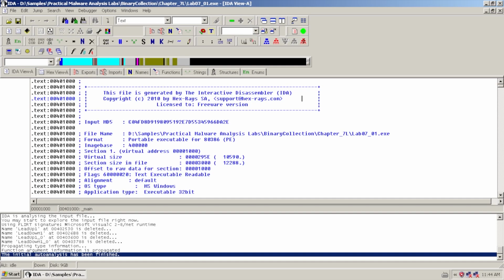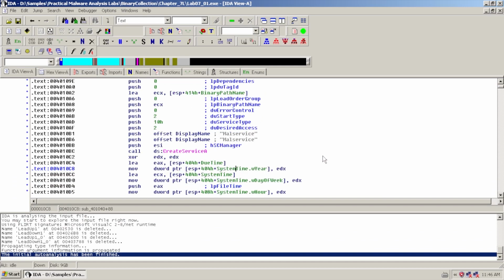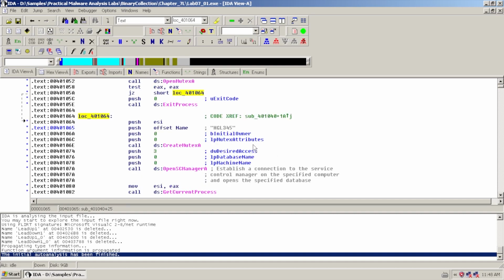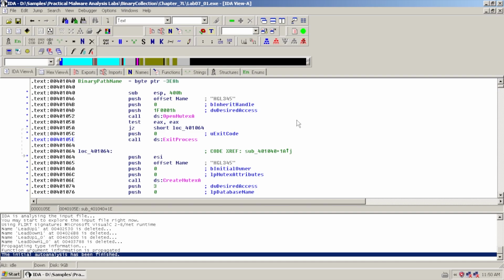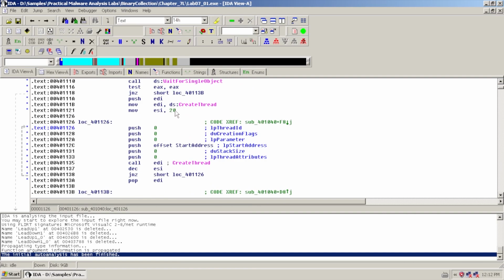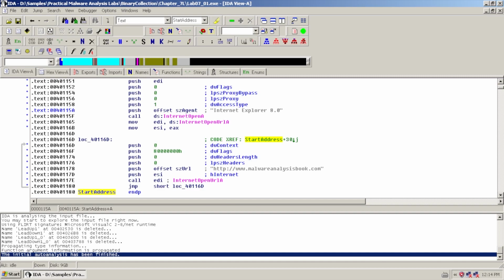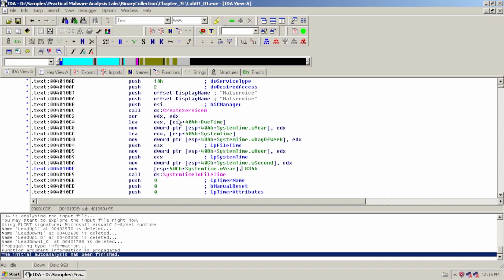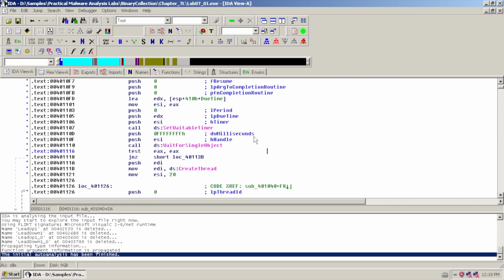Analyzing Malicious Windows Programs - Lab 7-1 Intro to Malware Analysis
Lab 7-1 for intro to Malware Analysis, from the textbook Practical Malware Analysis - The Hands-On Guide to Dissecting Malicious Software by Michael Sikorski and Andrew Honig (2012).

This lab uses the freeware version of IDA Pro 5.0